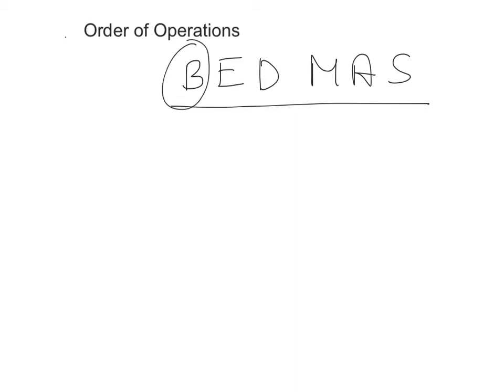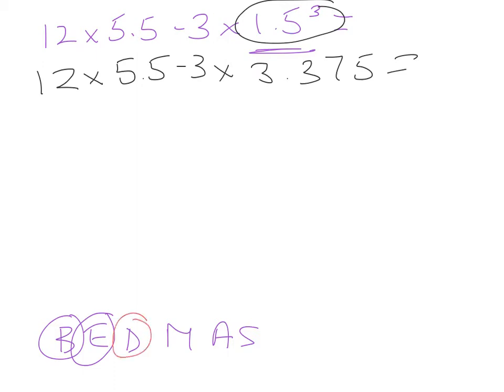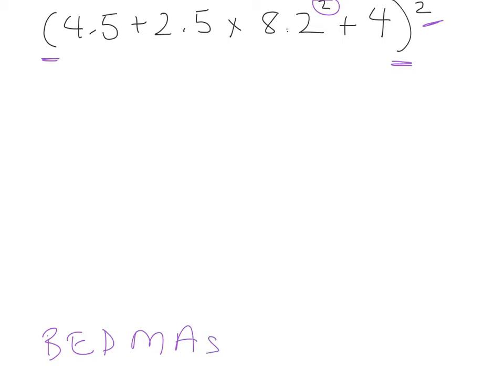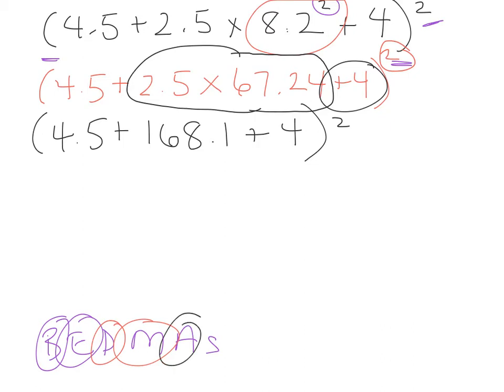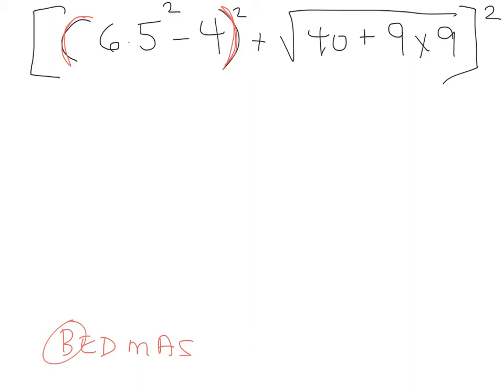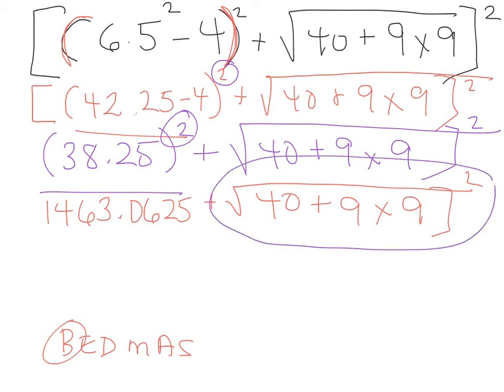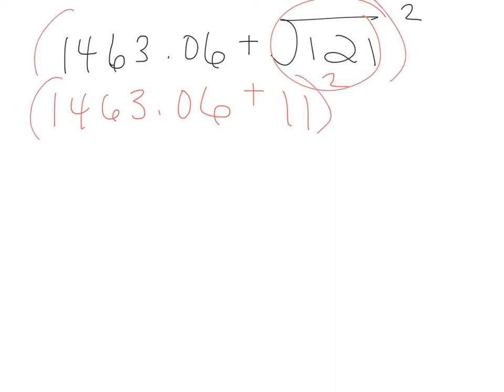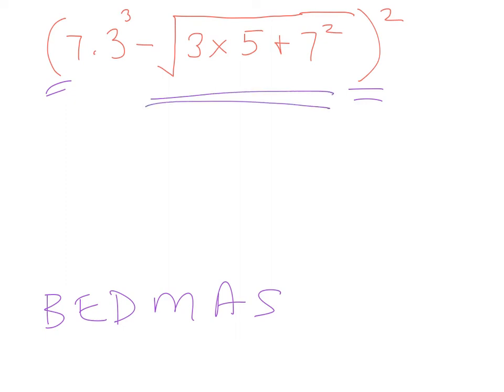Order Of Operations